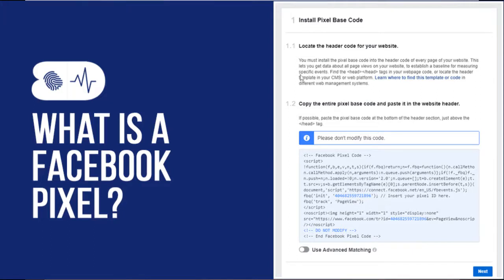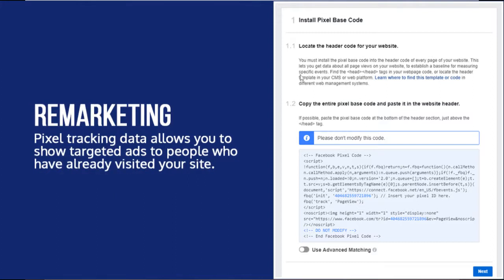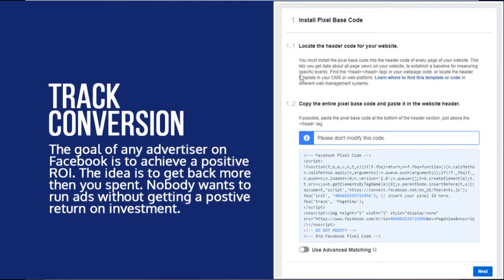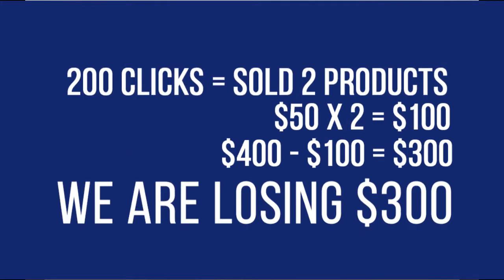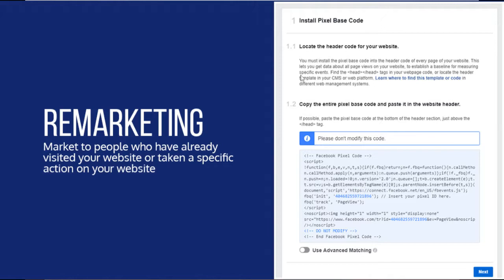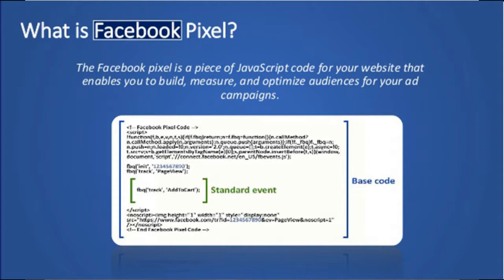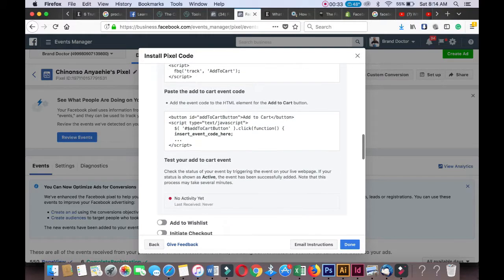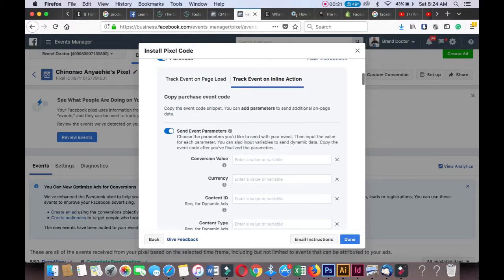How does Facebook Pixel work? Best Explanation ever!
If you are running Facebook ads without a thorough knowledge of how pixel and pixel event codes work, you are losing sales. In this video tutorial, I carefully explained how Facebook pixel can impact your sales and create an overall marketing funnel for your business.